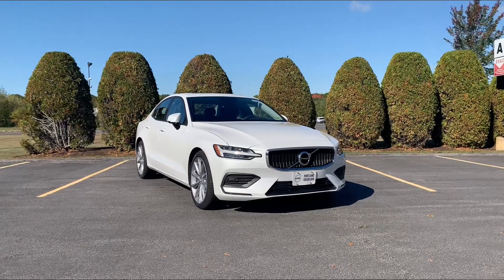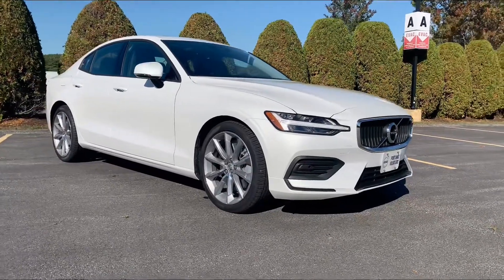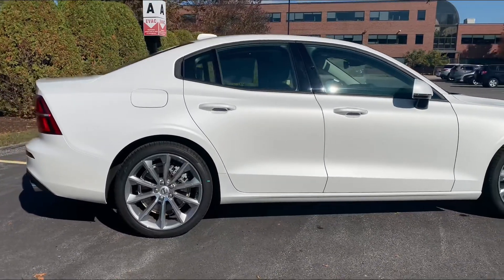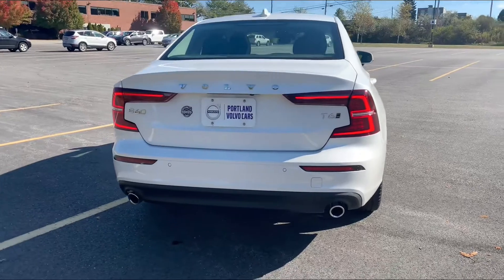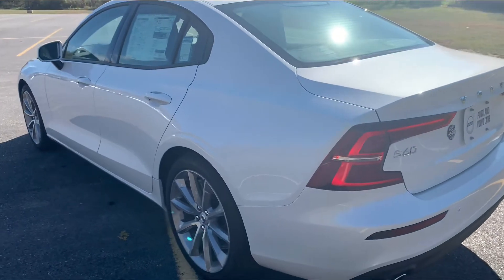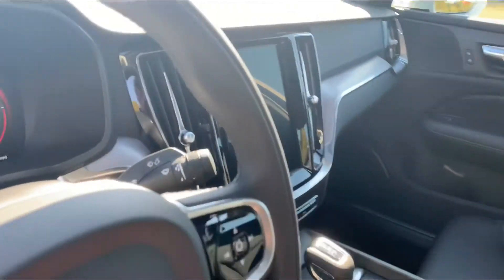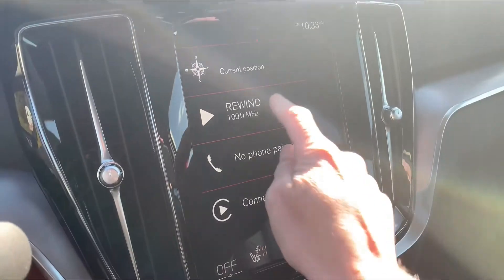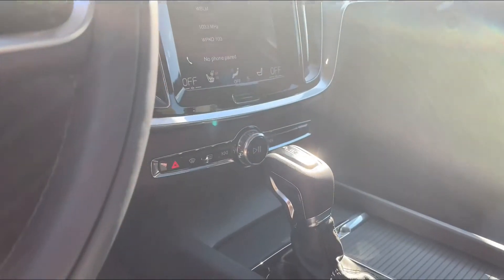2020 Volvo S60 T6 Momentum | Walkaround tour with Heather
Agile, athletic, and amazing! This
Super-charged stunner is available for immediate delivery at Portland Volvo, Scarborough Maine. #207031